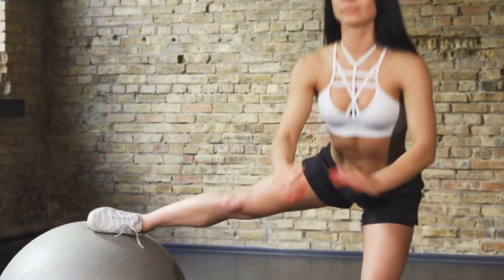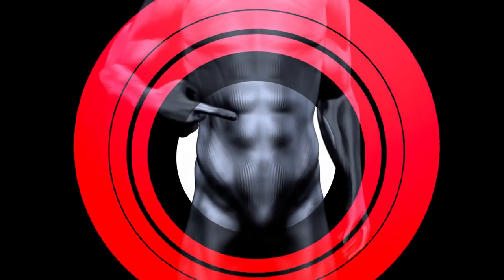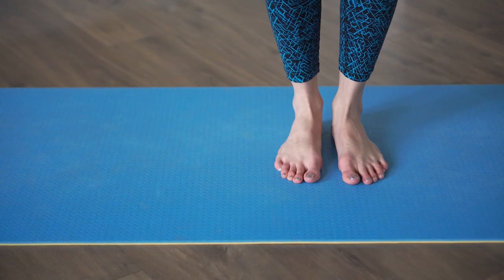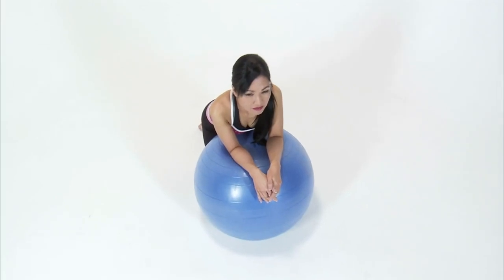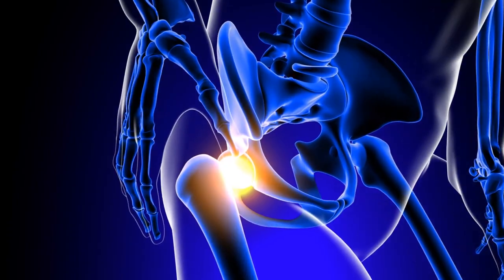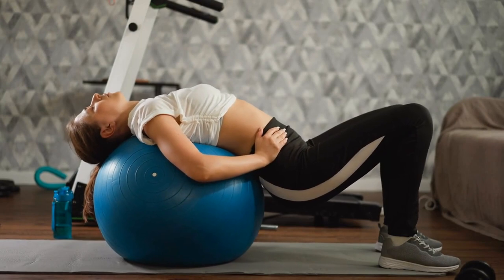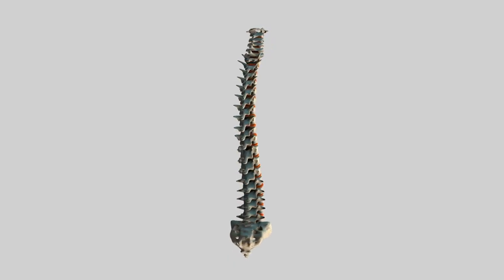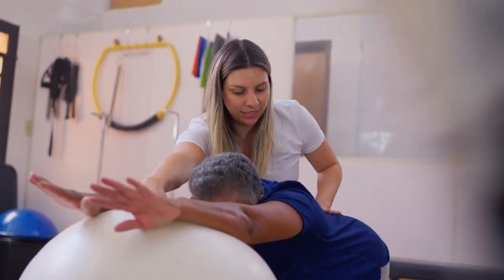The Key to Maximizing Stability Ball Poses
Discover the key to maximizing stability ball poses in this informative video! Whether you're a seasoned fitness or just starting your fitness journey, our expert tips and techniques will help you achieve maximum stability and balance flexibility on the stability ball. We'll guide you through various poses, offering insights on proper form, balance, and core engagement. Get ready to elevate your workouts and enhance your overall stability with these essential stability ball tips and poses. Don't miss out on unlocking your full potential on the stability ball – watch now and take your fitness to the next level!